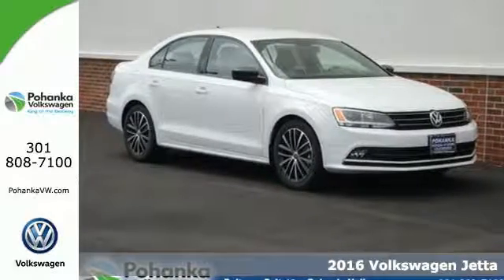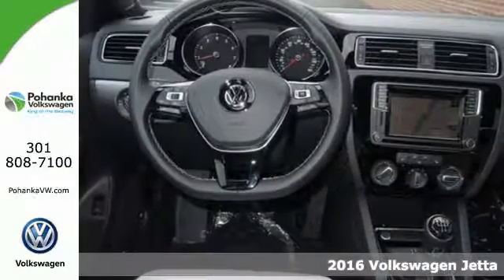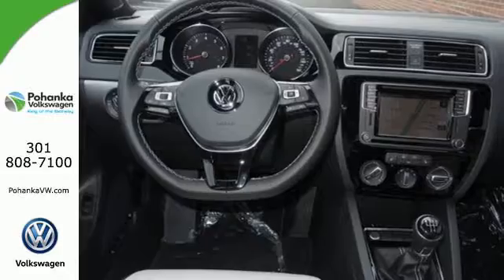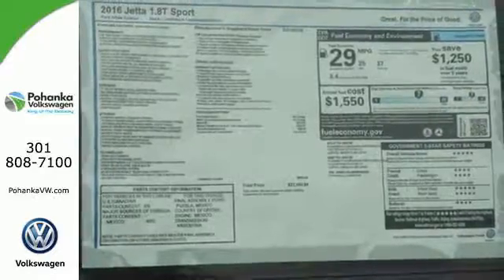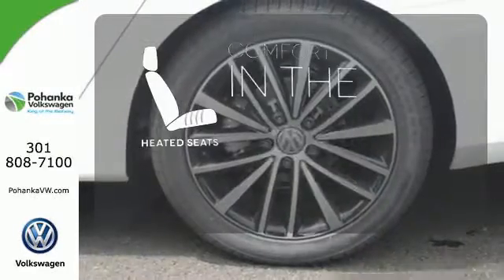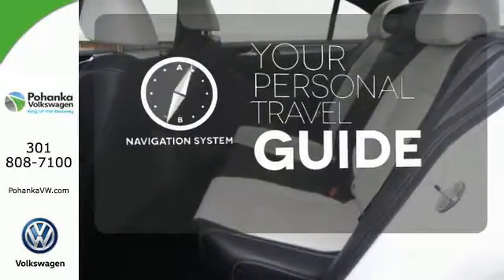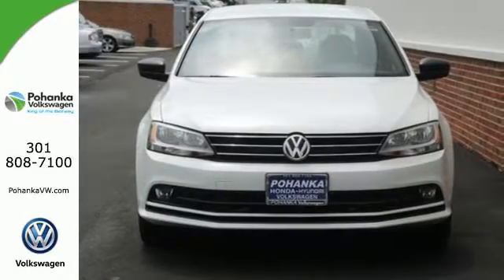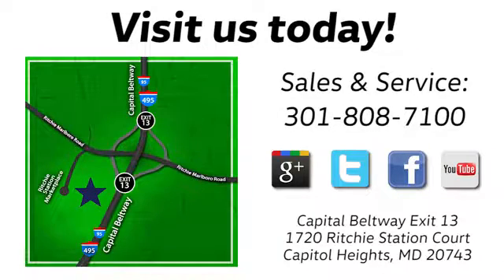New 2016 Volkswagen Jetta Capitol Heights, MD VGM369259 - SOLD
Year: 2016
Make: Volkswagen
Model: Jetta
Trim: 1.8T Sport
Engine: 1.8L I4 Turbocharged
Transmission: 5-Speed Manual
Color: White
Interior: Black/Ceramique
Stock #: VGM369259
VIN: 3VWB17AJ6GM369259

Address:
1720 Ritchie Station Court